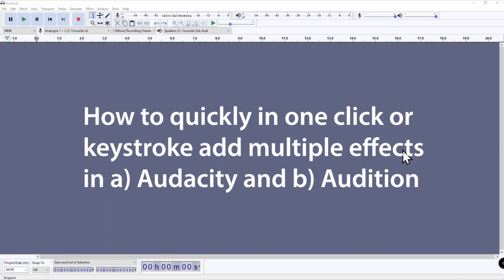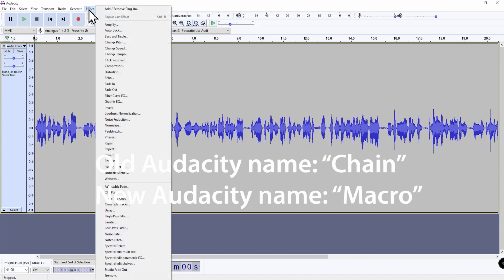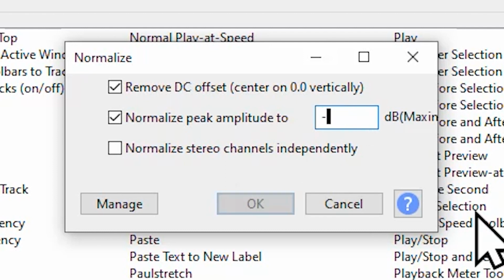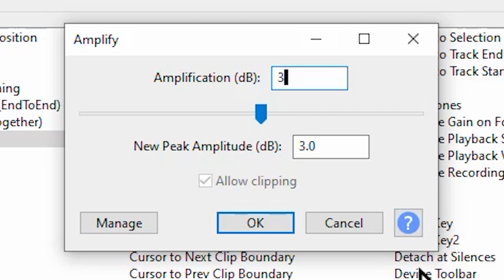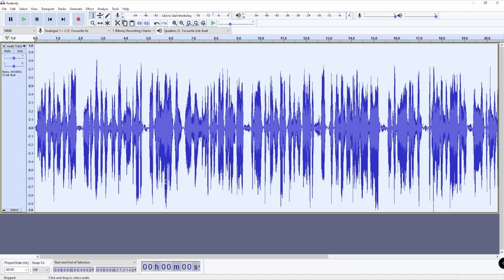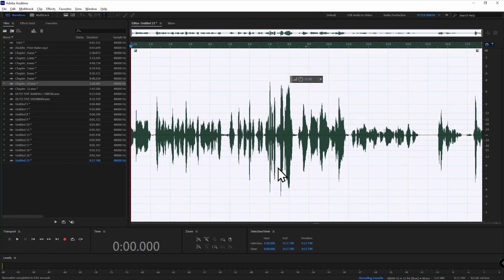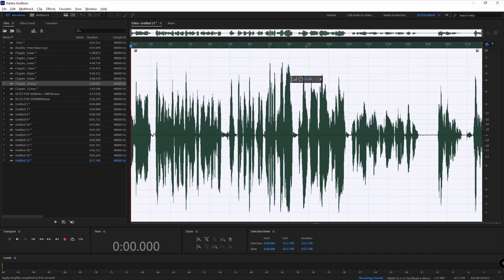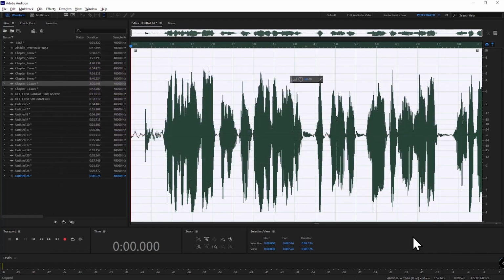RECORDING VOICEOVER AUDITIONS FAST AND EFFICIENTLY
🎙️ Want to break into voiceover work? Join my SKOOL community and learn the pro skills to succeed 🎤 For step-by-step voice training, try my interactive voice course, trusted by thousands worldwide 💡 Please don’t just watch — practice what I’ll teach you, and you’ll quickly improve your voice, master new character voices, and land better-paying gigs!

I'm Peter Baker, an experienced voice over and one of the producers of the training courses at voiceovermasterclass.com. In this video I'm going to give you my advice how to handle auditions and demos for voice acting jobs, and with my own tips to save you a lot of time including how to program Audacity software and Adobe Audition to power-process your auditions to be clean and punchy with just one keystroke!

🎙️ Want to become a professional voiceover artist? Join my SKOOL community and start learning the skills you need
💡 Remember: just watching videos won’t land you high-paying voiceover jobs. To improve your voice quality, master new voice styles and character voices, and build a successful career, you need to take action on what I’ll teach you. Do that, and you’ll see amazing results! ✅
🎤 Please also check out my highly-rated interactive voice training course, trusted by thousands worldwide to improve their voices and expand the voice styles they can offer clients: